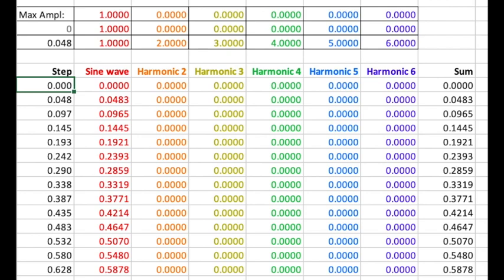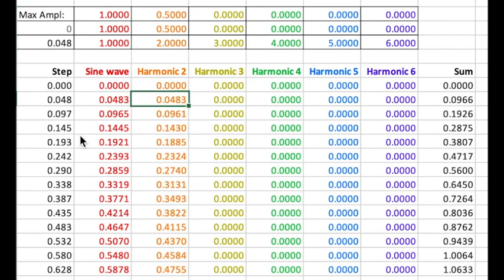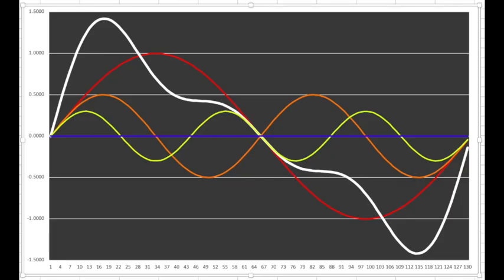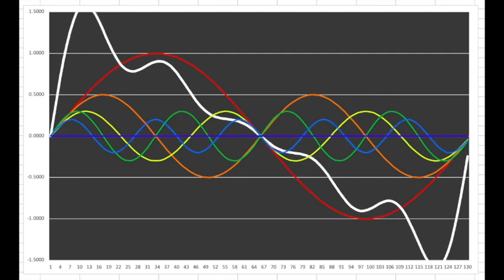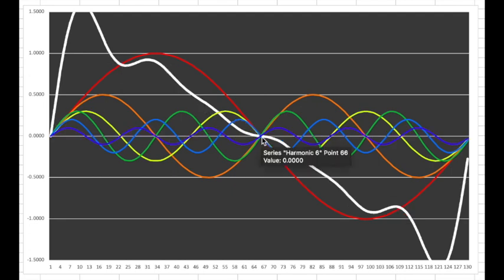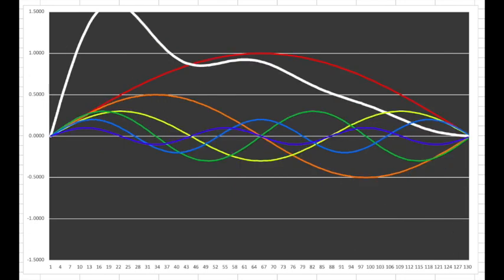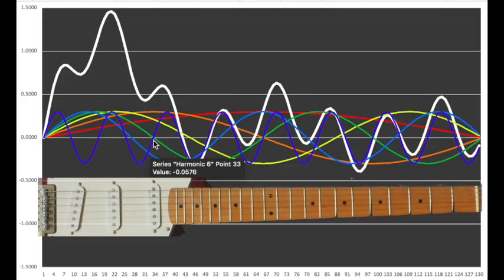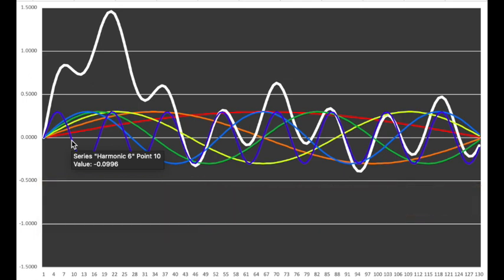Reverse Fourier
Starting with frequency and amplitude for six different harmonics, can we see what that looks like as a graph? Of course we can! But it does involve a large dose of antihistamines and a close encounter with Excel.

Just smile and wave. It is only my idle curiosity. There will be more.